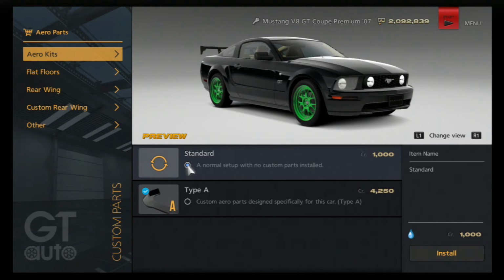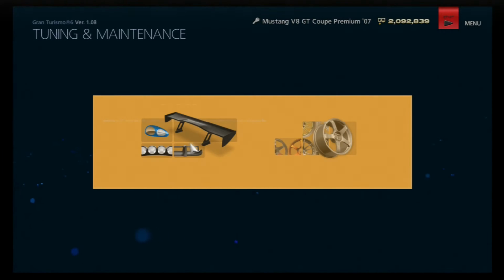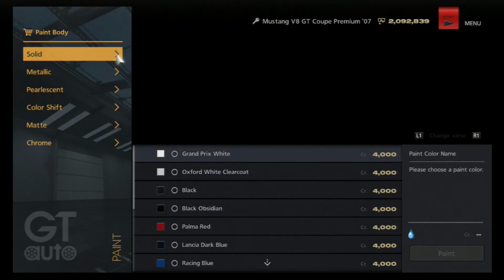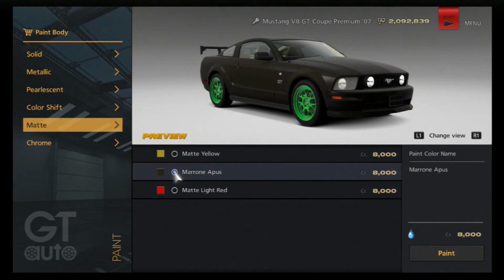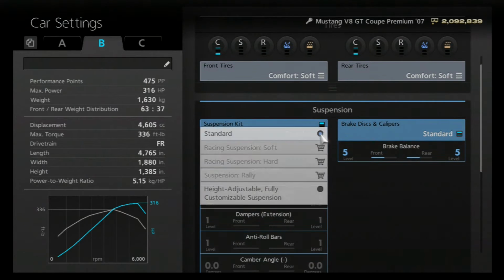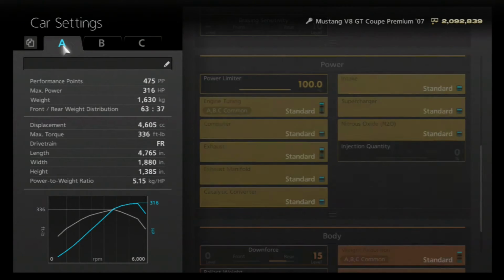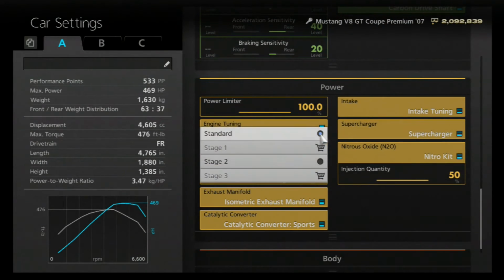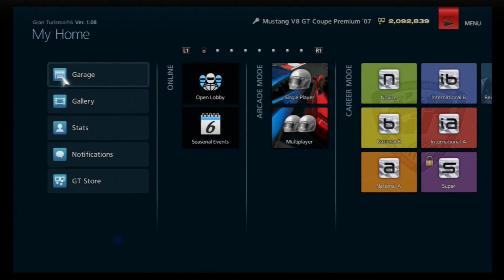GT6 Drift Build - Ford Mustang V8 GT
Here is my kind of famous Mustang GT that I used in TheSLAPTrains video.